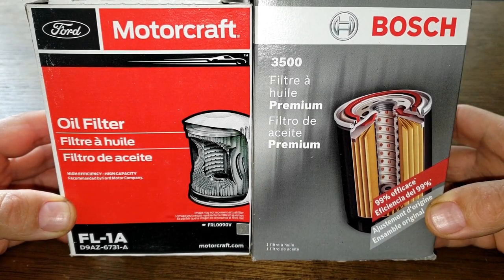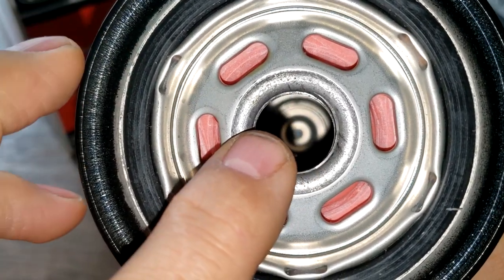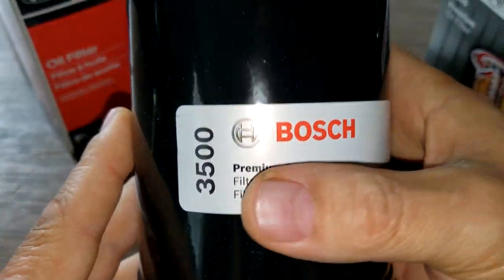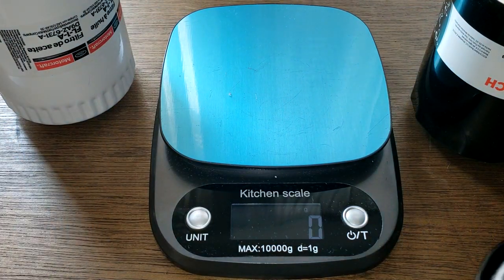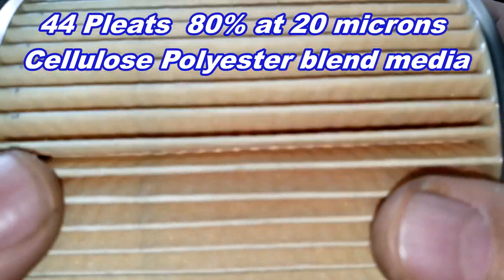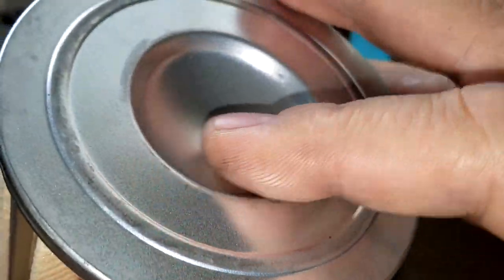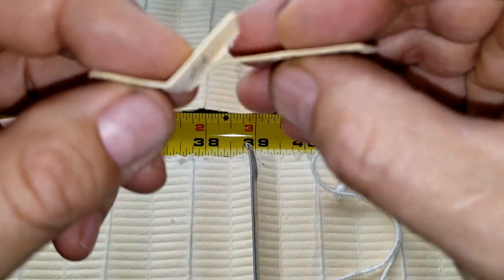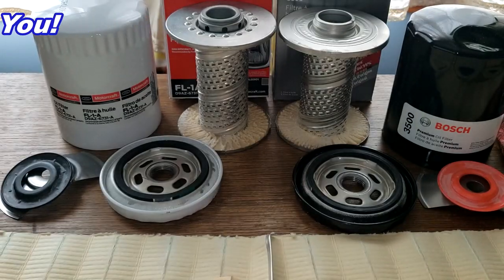Motorcraft Oil Filter Cut Open Fl1A Vs. Bosch Premium Oil Filter Cut Open 3500 Oil Filter Review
Motorcraft oil filter vs. Bosch Premium oil filter. Let's open them up and see what's inside? Which one would you use?
Welcome!